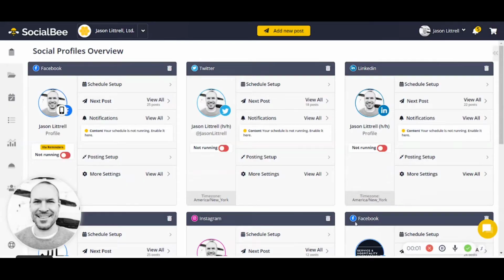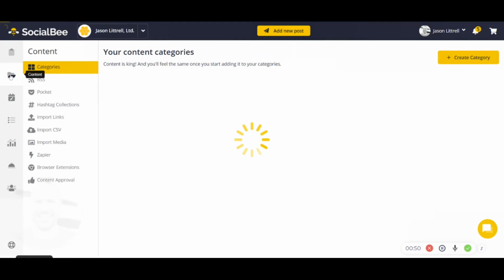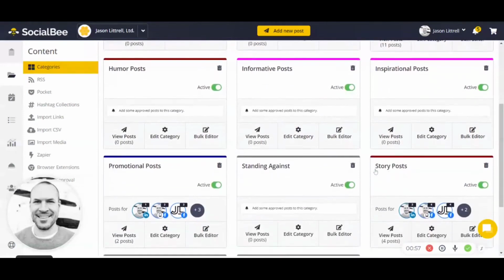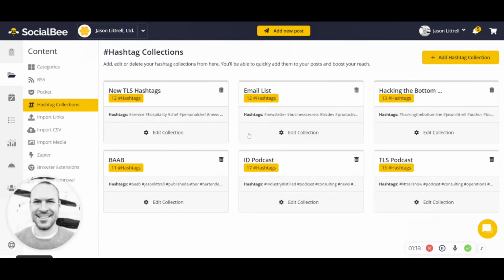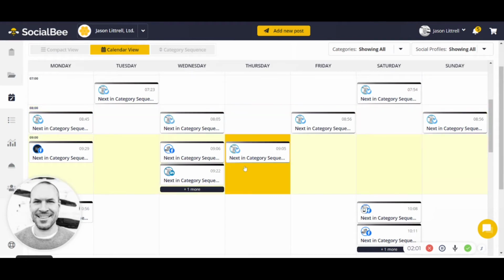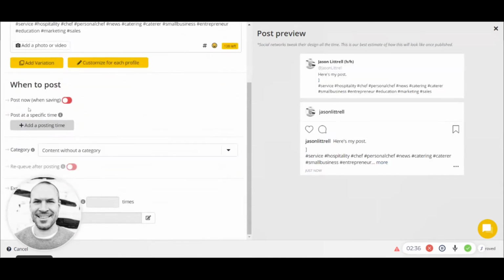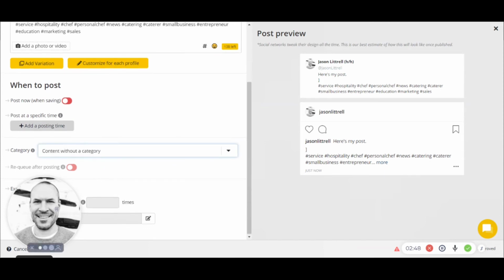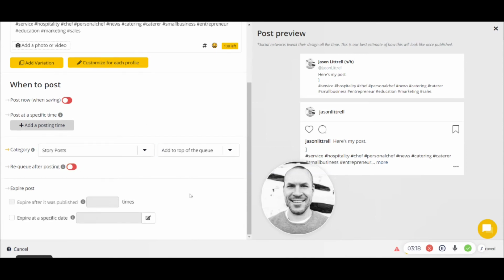Social Media Automation with Socialbee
We're not cheap, we're frugal.  So we LOVE automations.  Especially in our CRM.

For social media automation, we use similar principles to get the message out and talk about our brands and our business.

Sometimes it gets a little weird having random comments come up from one of your posts, but you get used to it.

With this system we are able to schedule posts indefinitely without lifting a finger.  This feeds the top of the social sales funnel.  Enjoy!

Want to steal our stuff?  No problem. We're an open book.

Our thinking is that if we give you the most advanced strategies in the world, you will have an understanding of what it's like to work with us.  And who knows, maybe you'll want us to take the sales and marketing part of your business off your plate so you can focus on your brand baby!

to STEAL OUR DOCS!